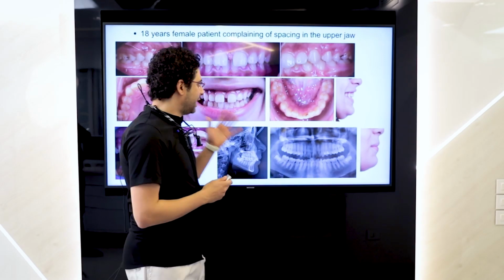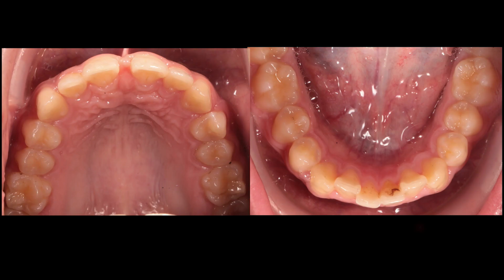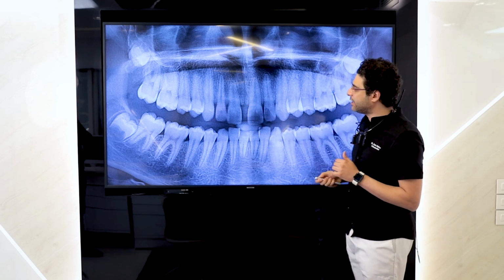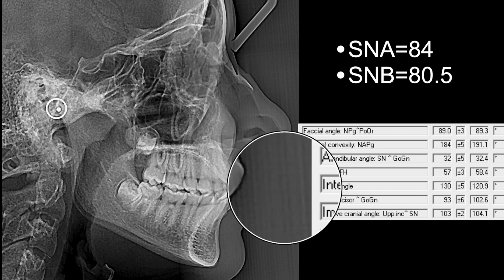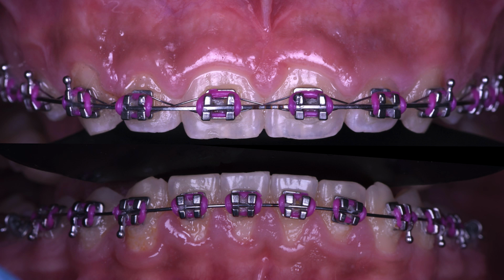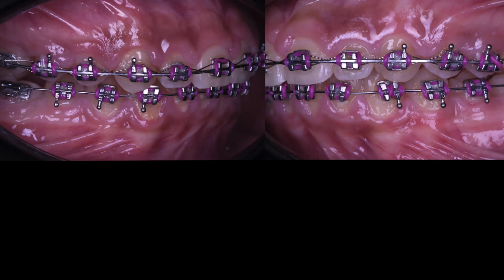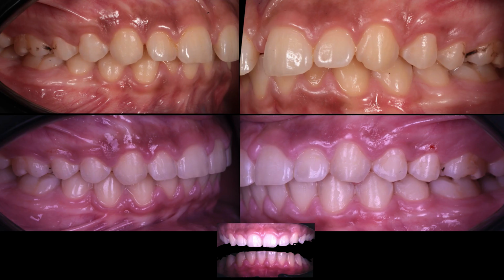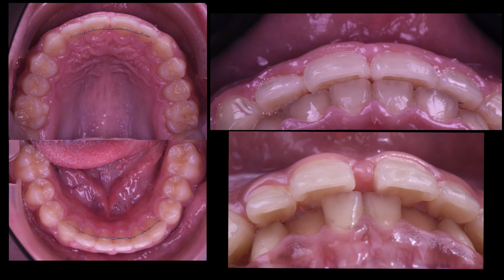Diastema case ,Clinical Cases Series ,episode no.1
The New year 2022 comes with new series :
Clinical Cases Series 🎬🎗
Episode no.1
Let’s start with the diastema case, step-by-step illustrations.❤️